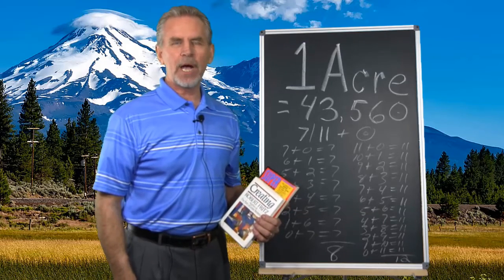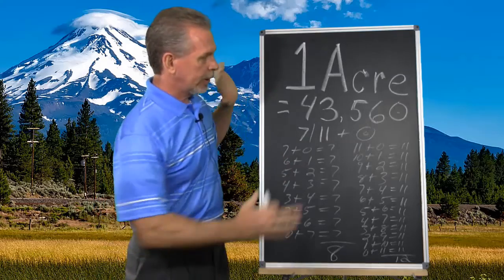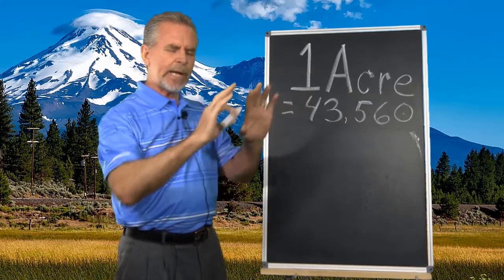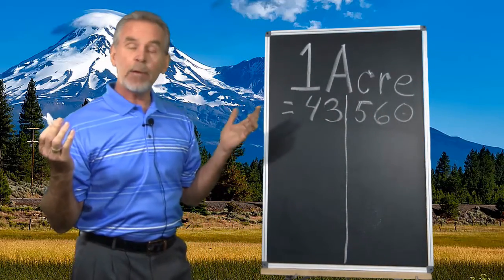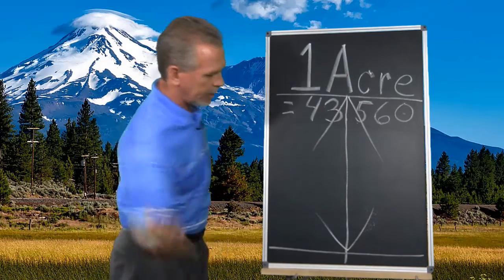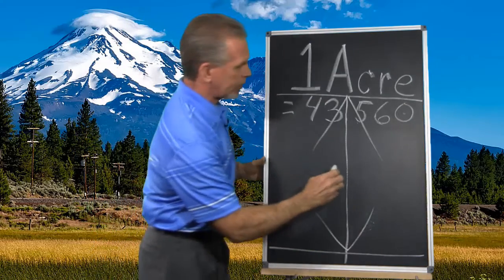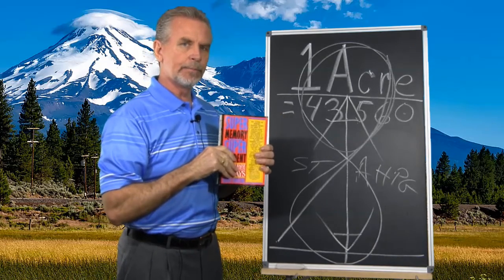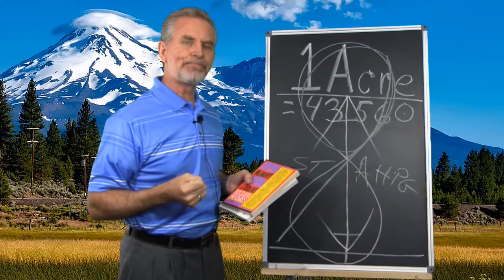A Misunderstanding is The Root Cause of K-12 Education's Vast Problems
Please consider this 1 example of complex (confused) thinking vs. simple (critical) thinking. First, I explain how I was taught to memorize 1 Acre = 43,560 Sq Ft. Then, I share how I created the path of least resistance so you and I can very easily Memorize & Remember. To reach our Goal, I reduce 97 possible paths to 1 path. Able to Remember?